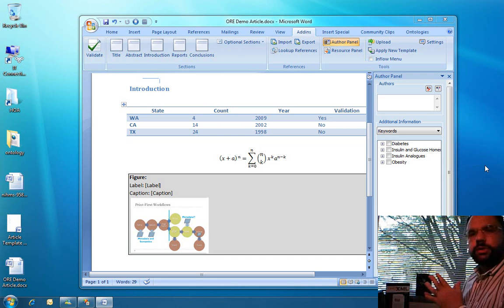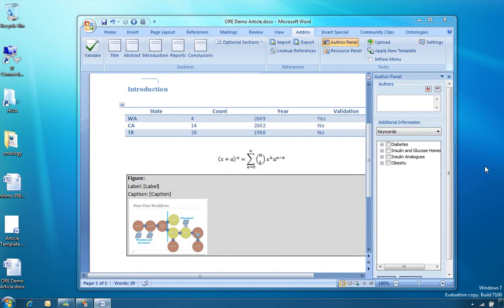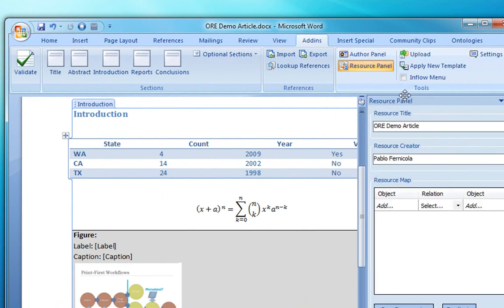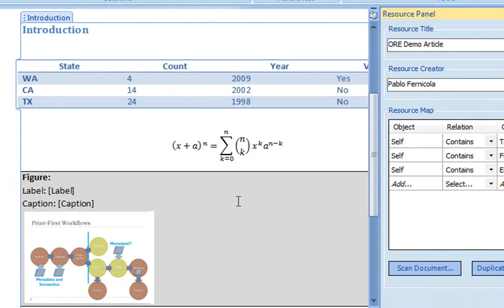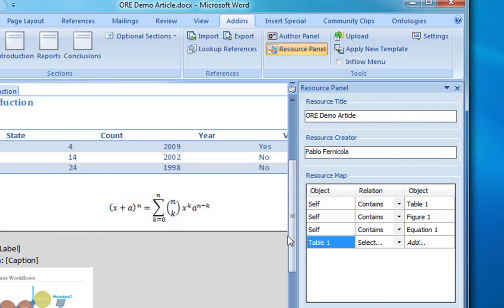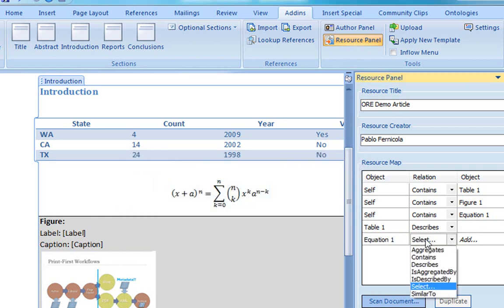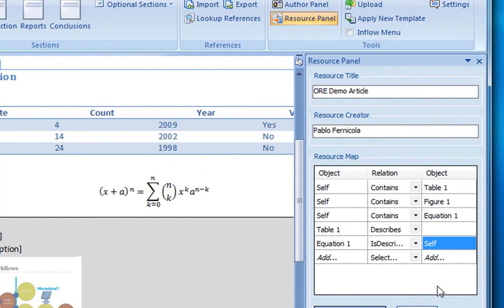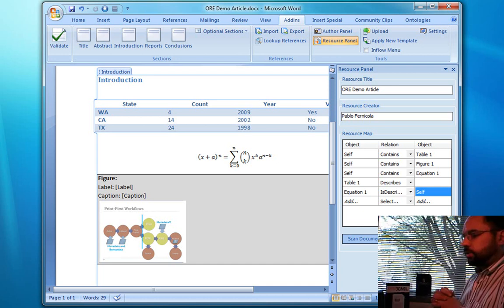Connecting external data with scientific articles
Overview of linking data to article elements through the use of ORE within the Article Authoring Add-in for Word 2007.